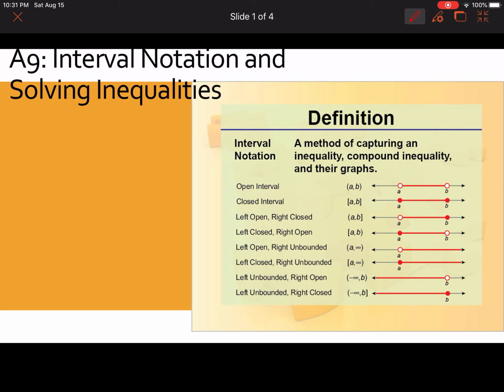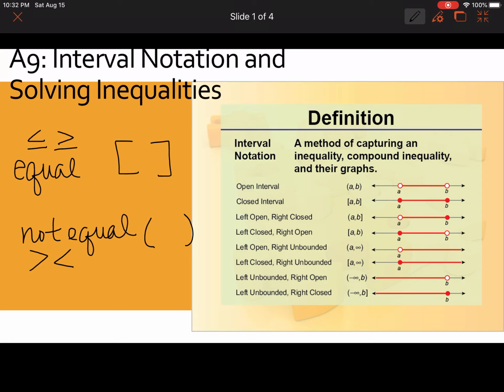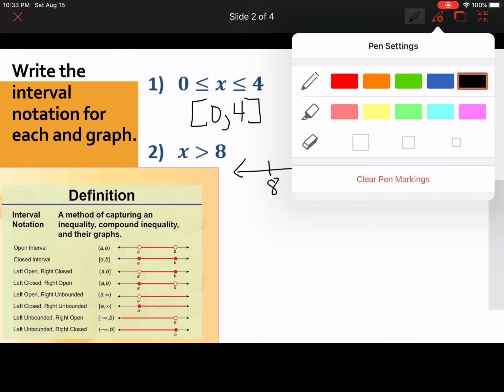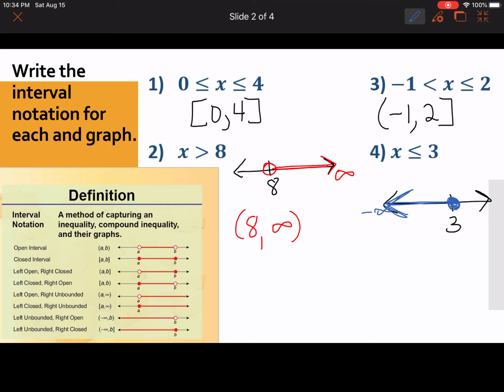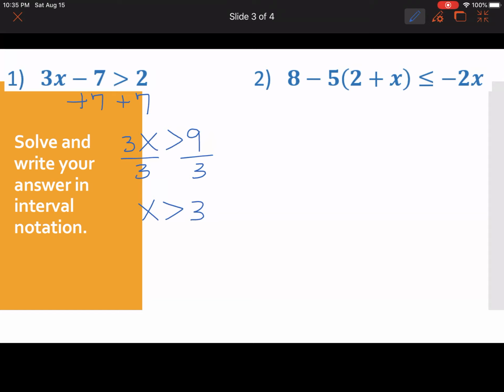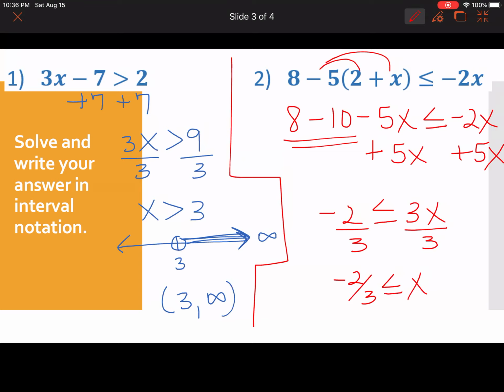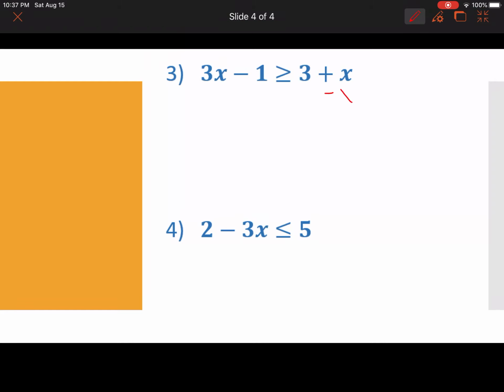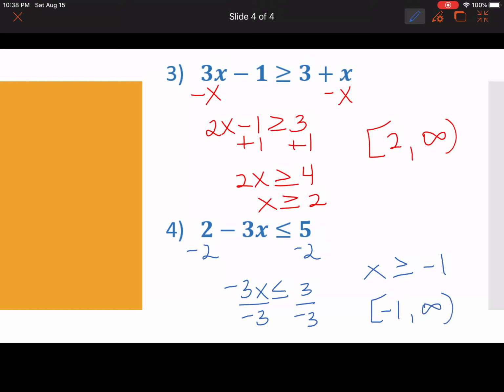August 16, 2020